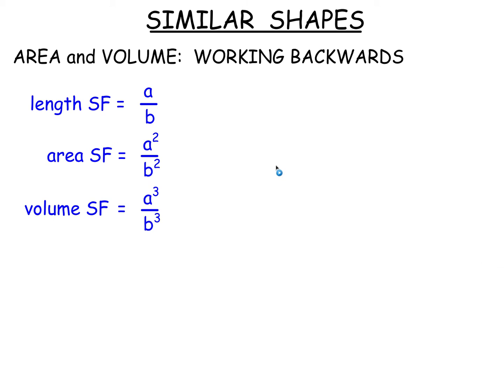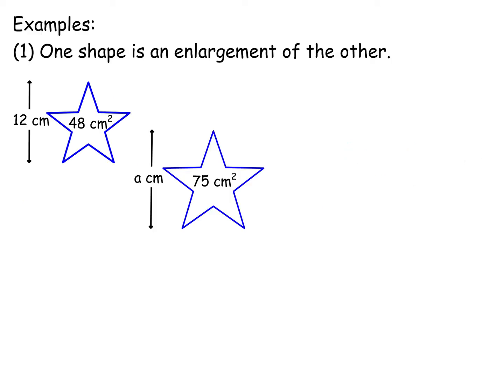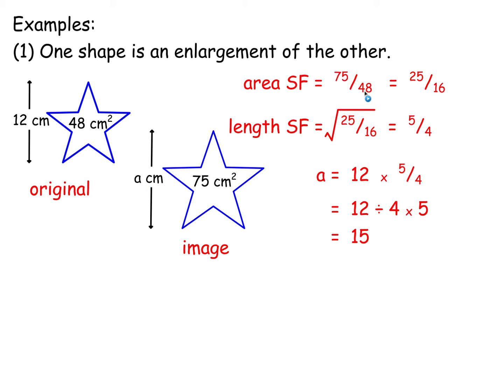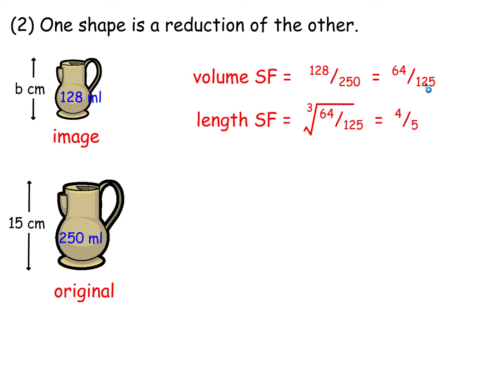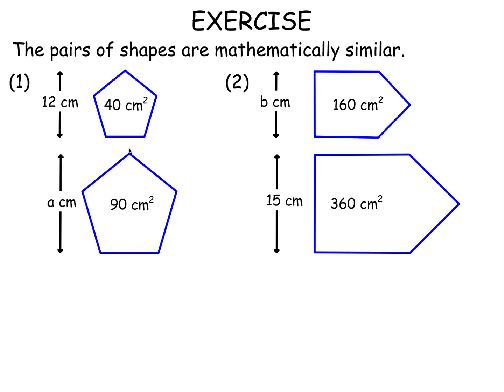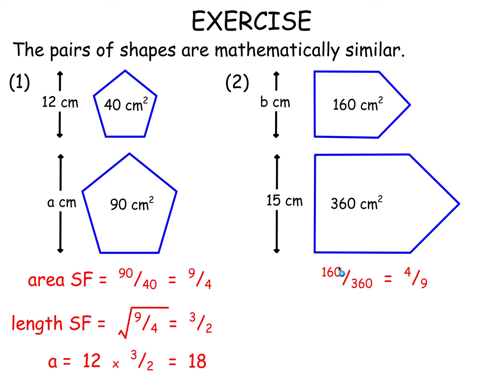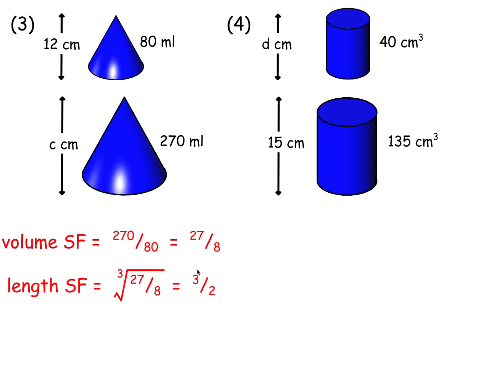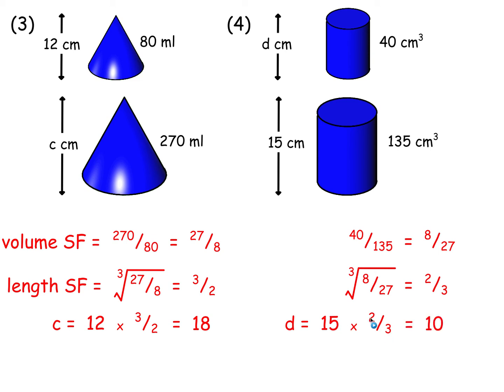similar shapes 4of4